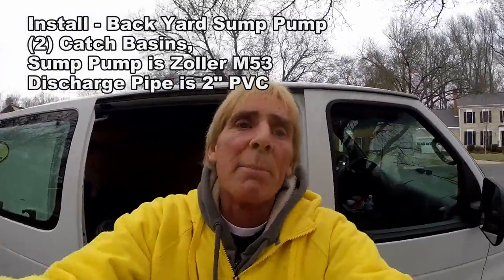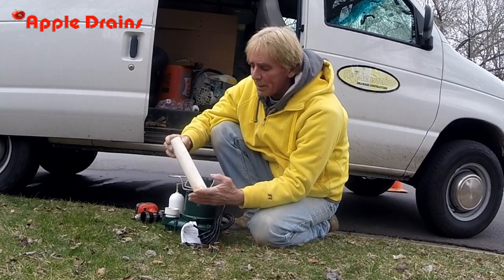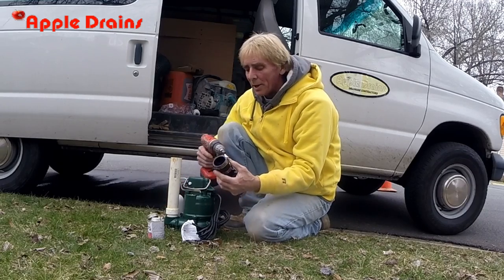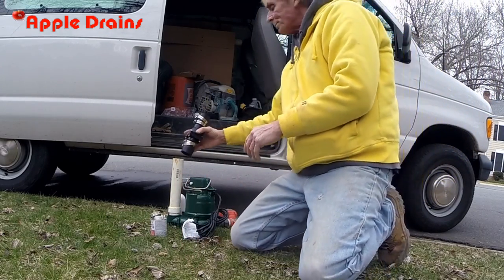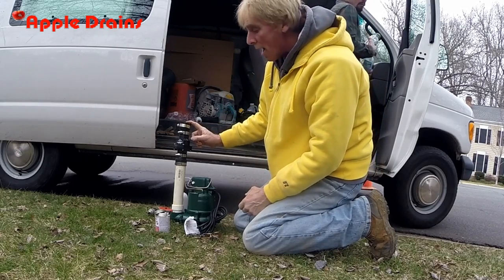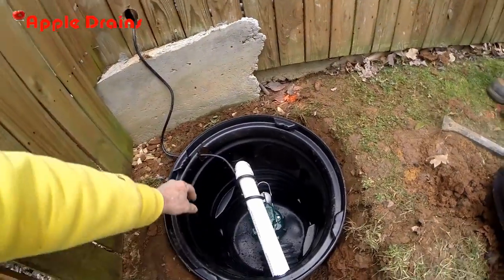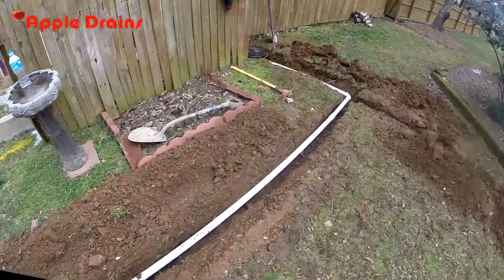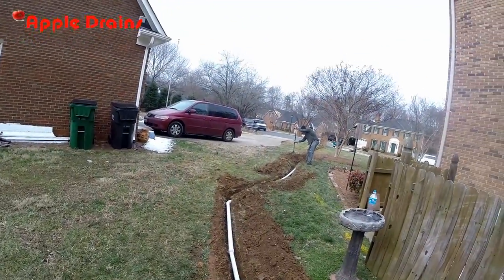How To Install a Back Yard Sump Pump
Use a Sump Pump in your yard when there is No Gravity fall to the street. In other words, when its uphill from your low spot to the street. A good Sump Pump will easily lift the water up and push it out to the street.

We recommend using a Zoeller M53 or M98. Bith these pumps are great pumps for lifting and removing water.

Apple Drains
Drainage Contractors
www,AppleDrains.com

TRUSTED &  RECOMMENDED
BY YOUR NEIGHBORS
SINCE 1997

We'll make it right the first time!

backyard sump pump, yard drain, french drain